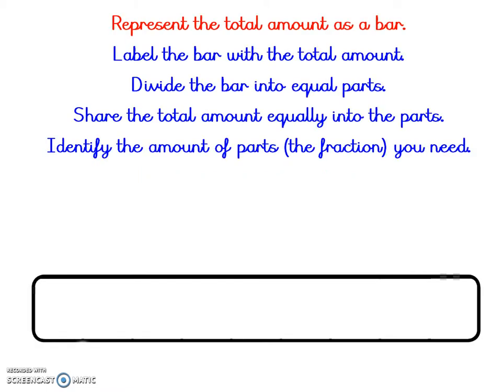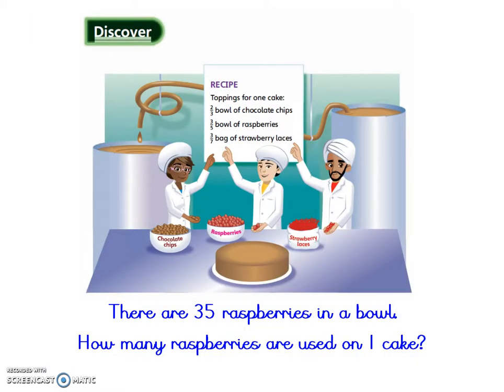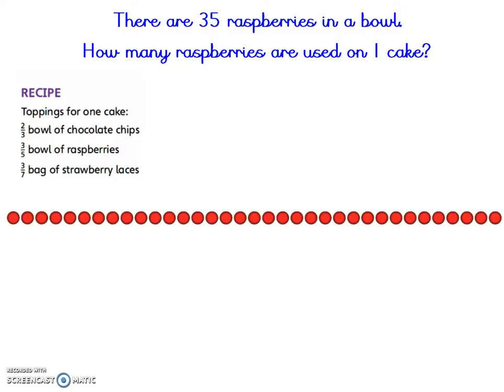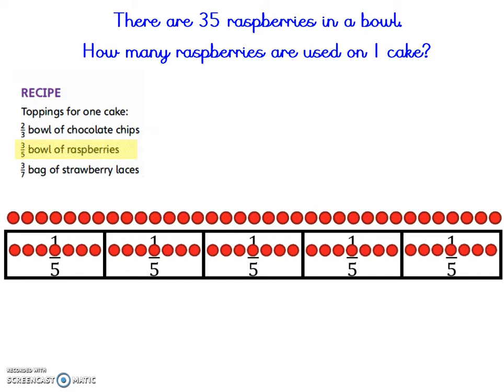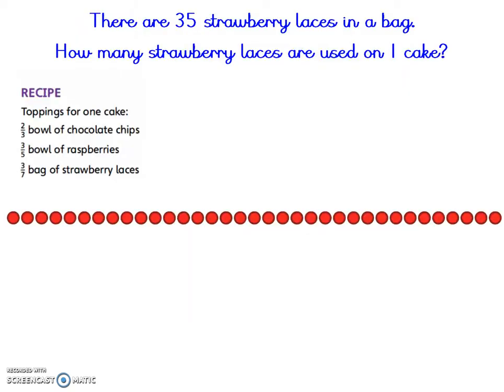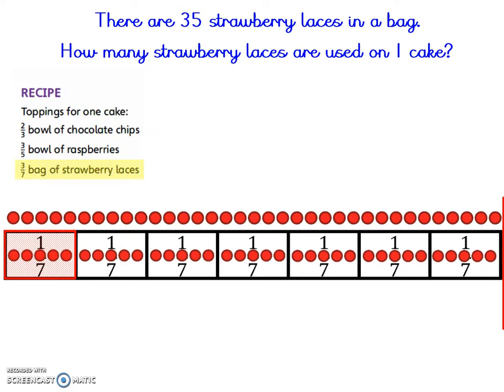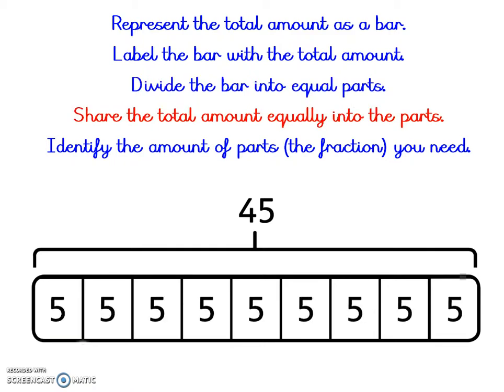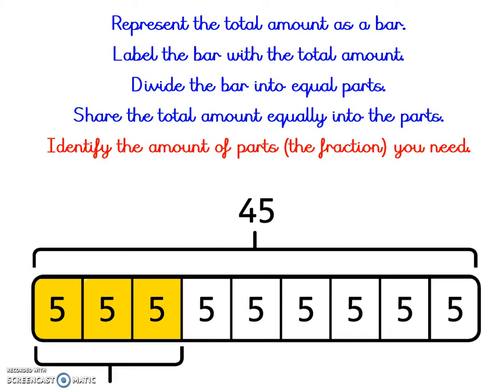non unit fractions of amounts